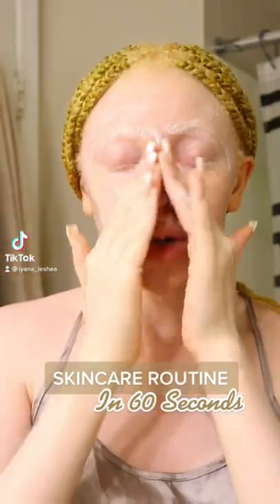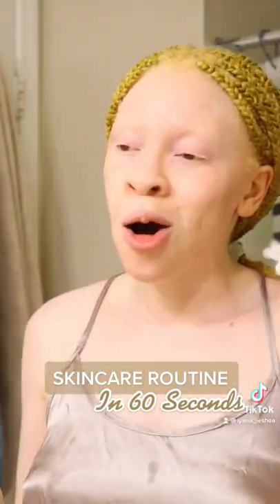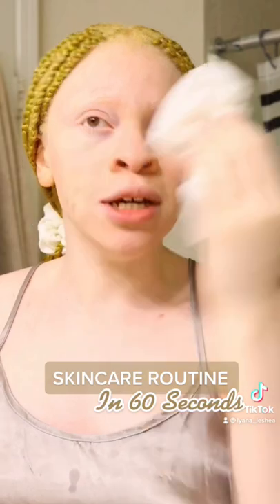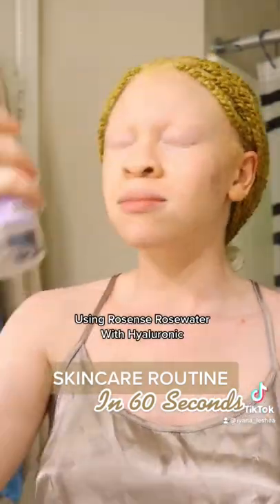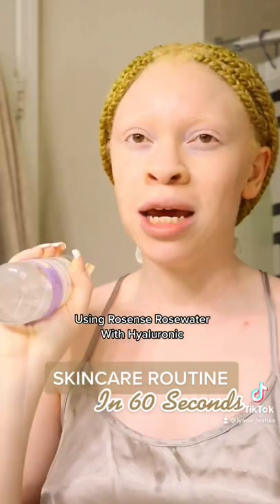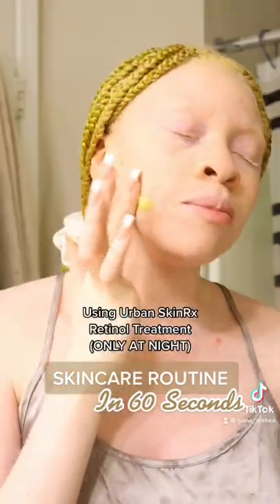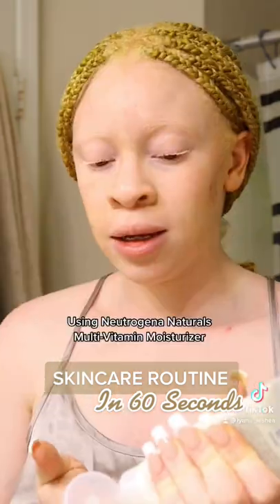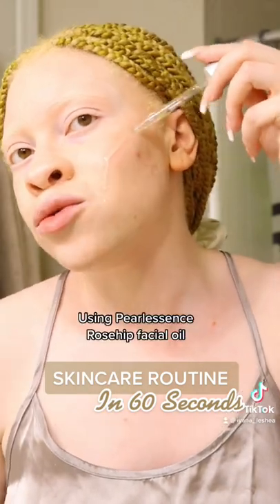SKINCARE ROUTINE IN 60 SECONDS